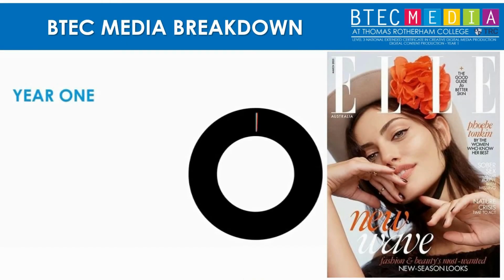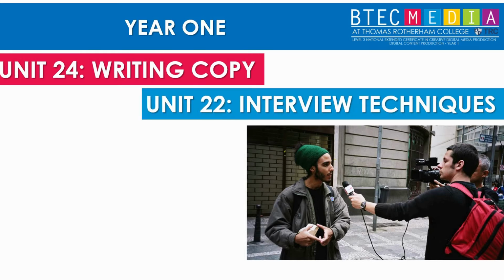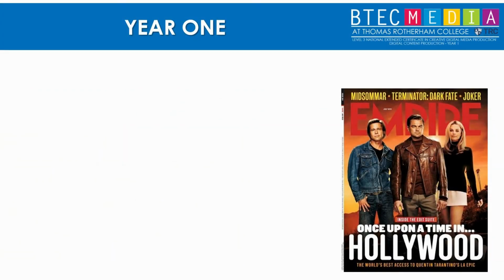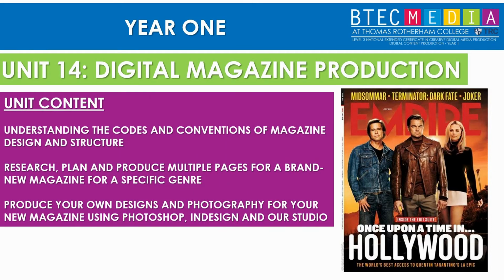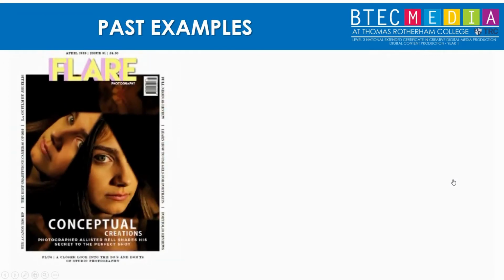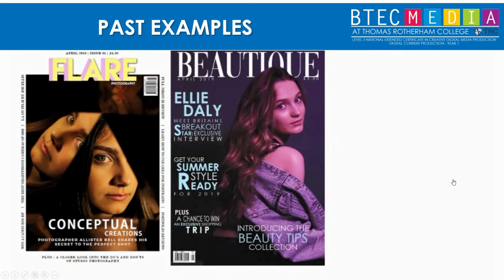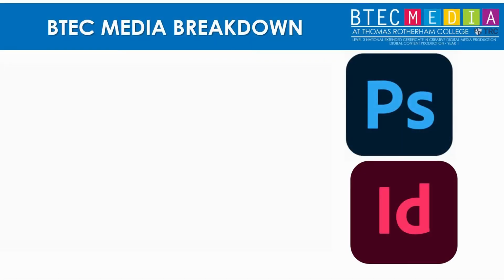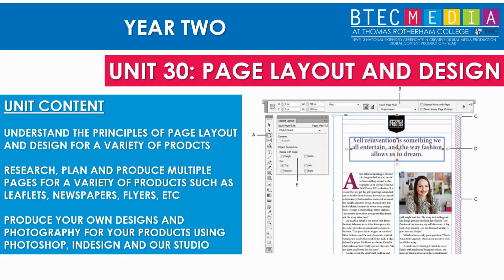Welcome to BTEC Media Video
You can follow Charlotte Stanbra on Twitter @CStanbraJourno